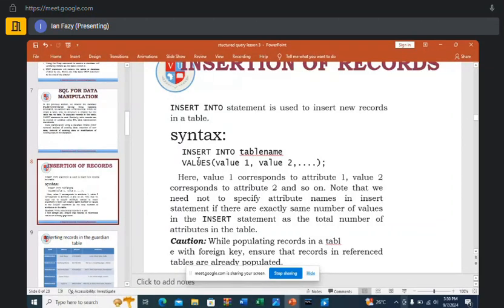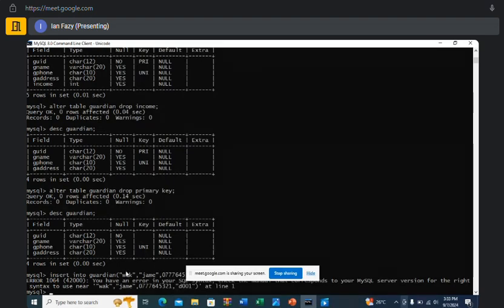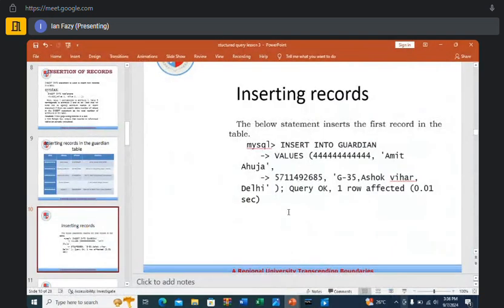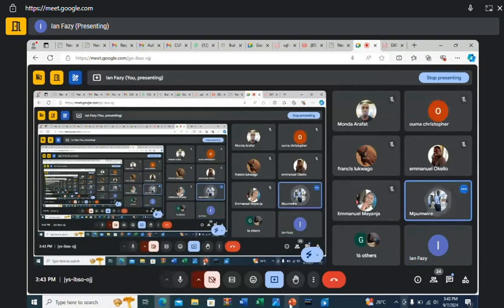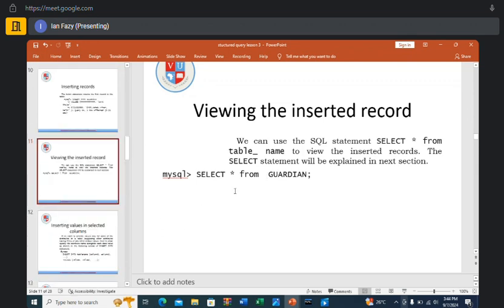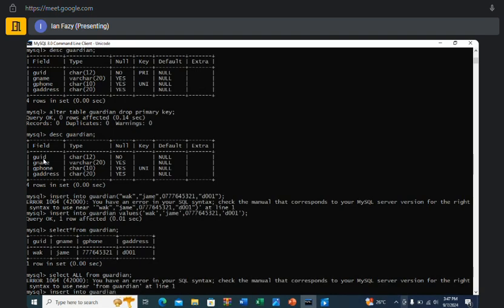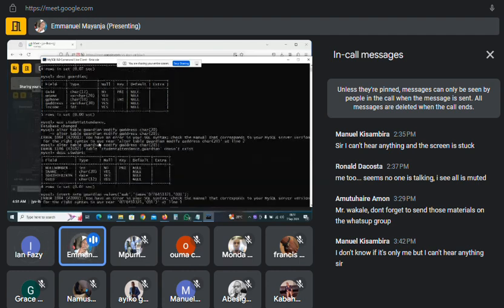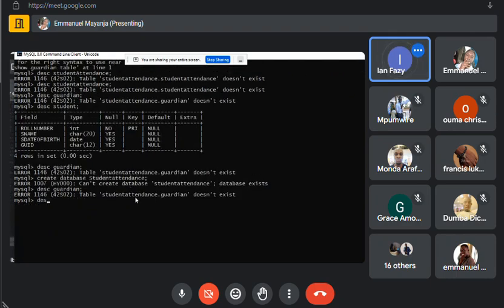MySQL in Relational Database Management Systems Lecture 2024 09 07 160410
Lecture with Some questions